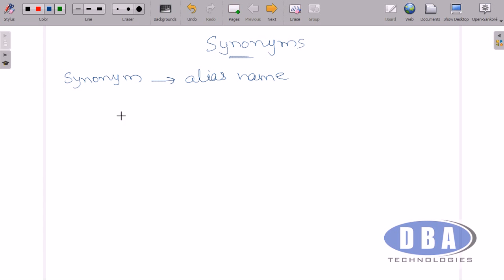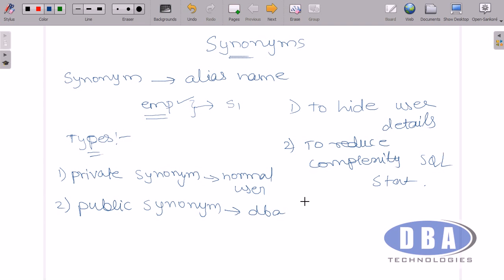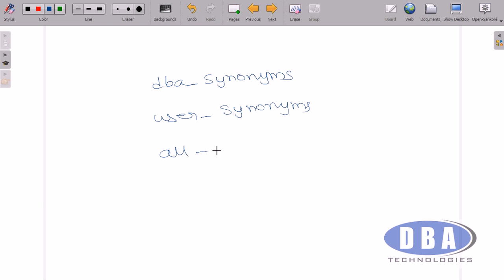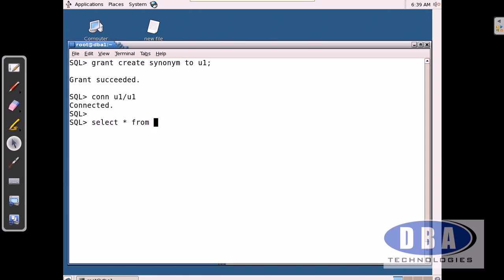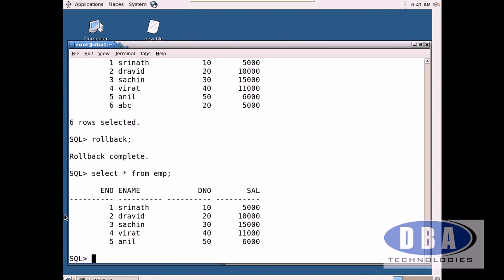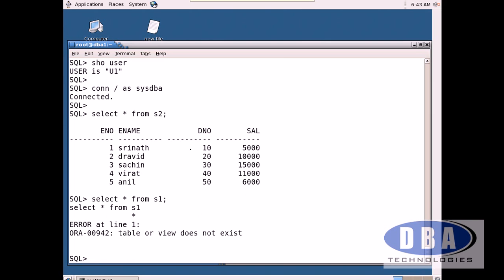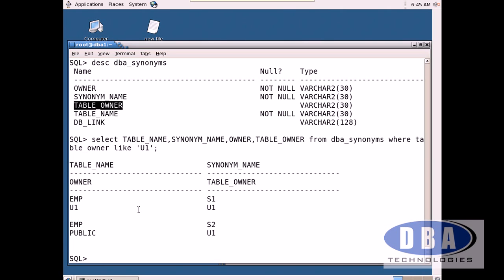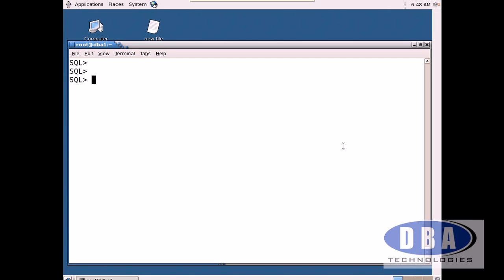SQL Synonyms Part 12